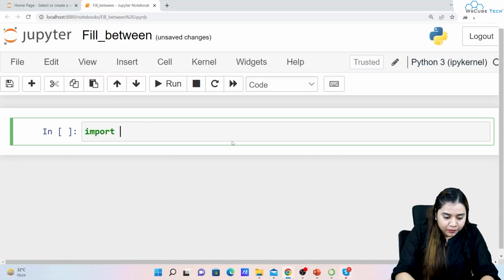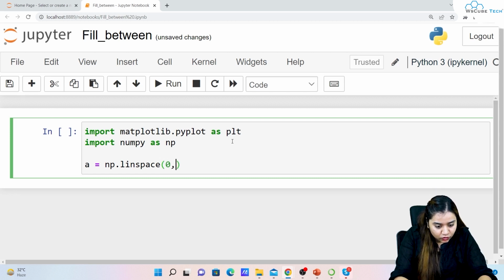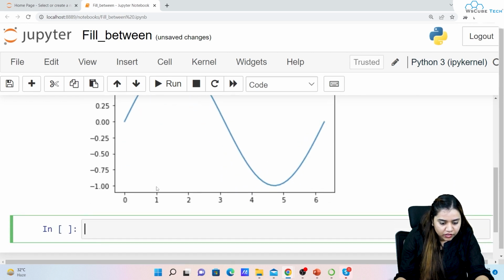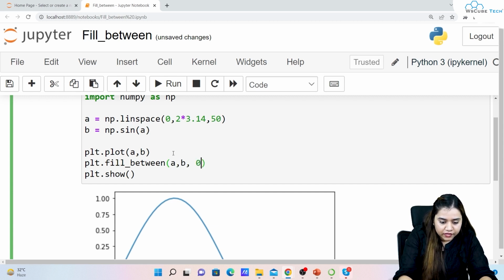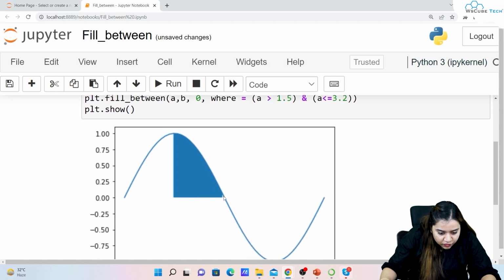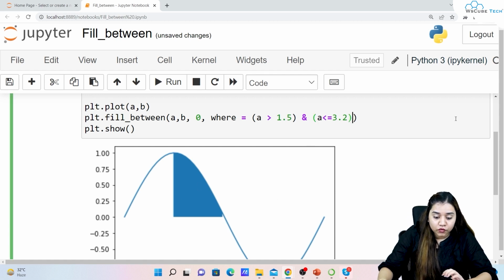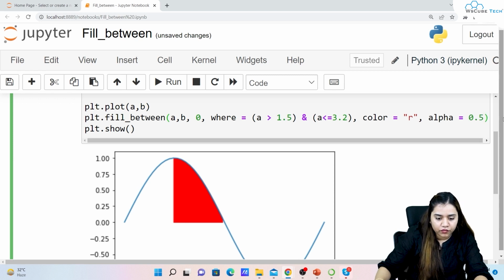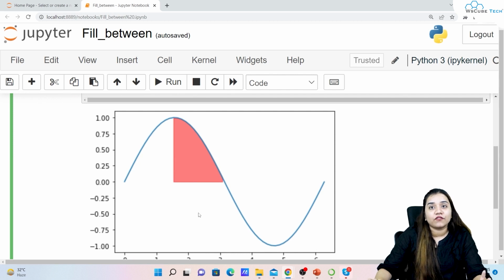Fill_Between Plot in Matplotlib Python - Matplotlib Python Tutorial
In this video, learn Fill_Between Plot in Matplotlib Python - Matplotlib Python Tutorial. Find all the videos of the Matplotlib Tutorial in English - Full Matplotlib Course Beginners to Advanced in this playlist